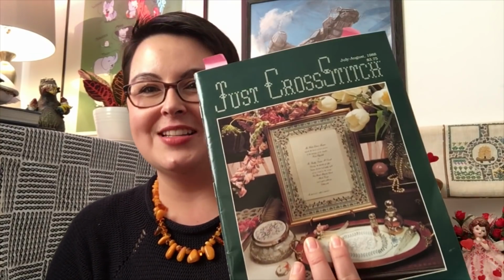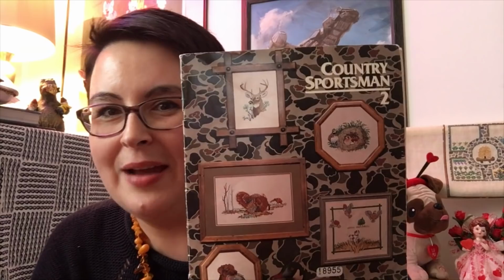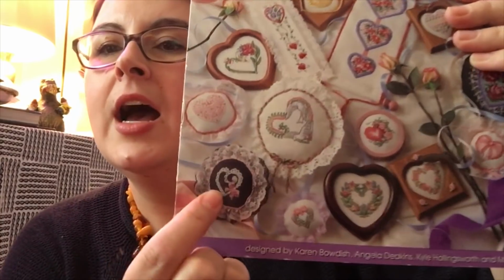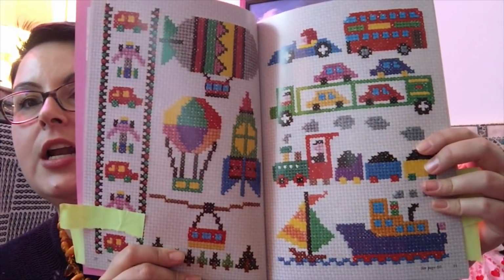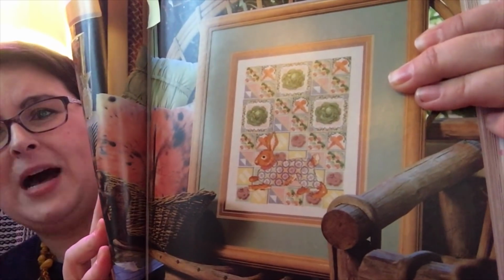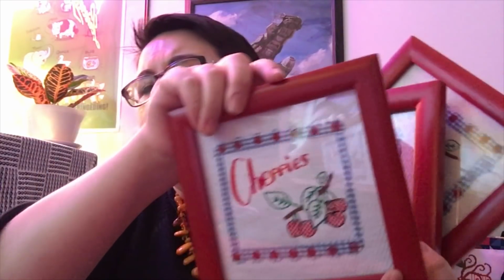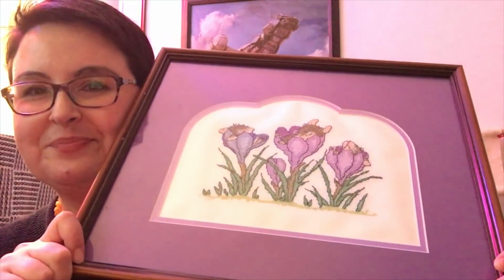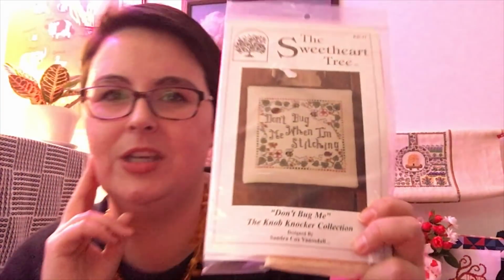Flosstube 28 Haul Pattern Parade Save the Stitches Cross Stitch Retro Charts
It's Amanda Mae with Ardith Design. On this 28th episode of Flosstube, I show my haul from the last eight weeks including silly 1980s counted cross stitch charts and hardcover pattern books. I have a Save the Stitches segment where I show a ruffled small stitch on linen fabric, mice in crocus flowers, and metallic reindeer stitches. Follow along and giggle with me as I share my love of counted cross stitch. The mice in the crocus flower is "What a Life!"  1998 pattern by House-Mouse Designs and was second in a series by J.M Keeling.

Ardith Design
C/O Amanda Mae
Mount Airy, MD 21771
United States

Craft and Cross Stitch inspired t-shirts